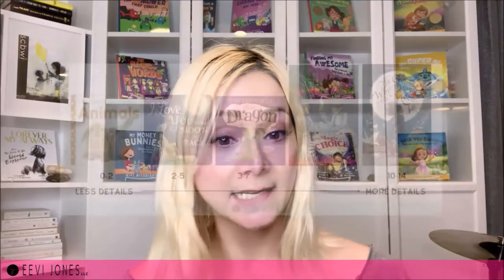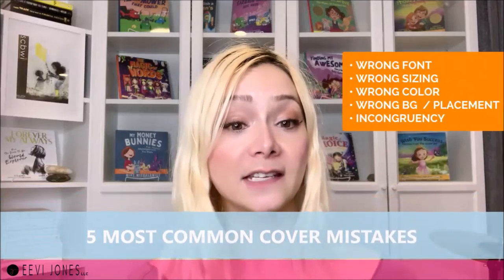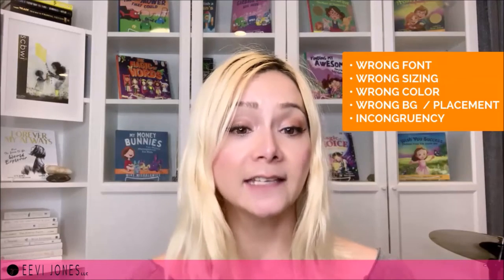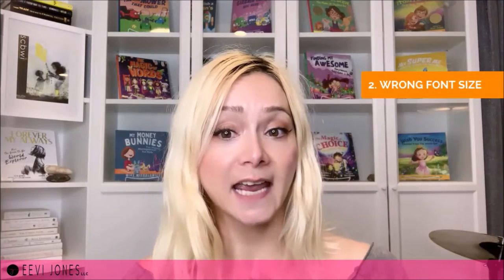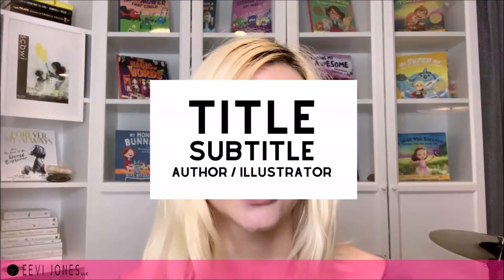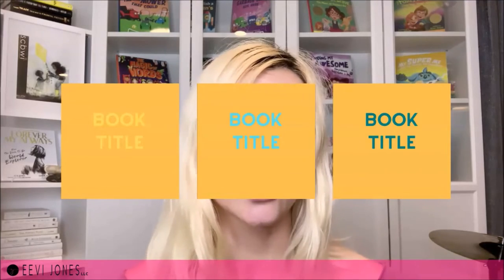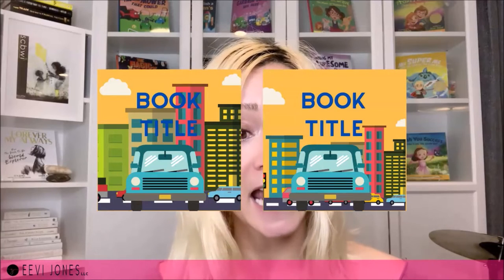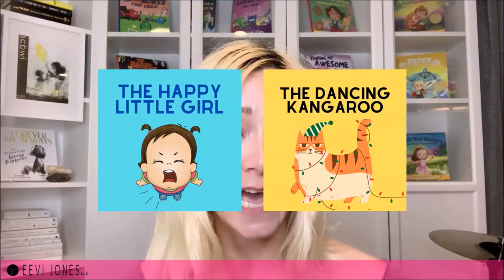Children's Book Covers - The MOST Common Mistakes (do this instead)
Children's Book Covers - The MOST Common Mistakes

Did you know that when it comes to readers purchasing a children's book, the book cover is always one of the most important deciding factors? And that’s why today, I’m sharing the most important dos and don’ts of an impactful children’s book cover.

🔹 FREE Masterclass “The 5 Biggest Mistakes Aspiring Children’s Book Authors Are Making”